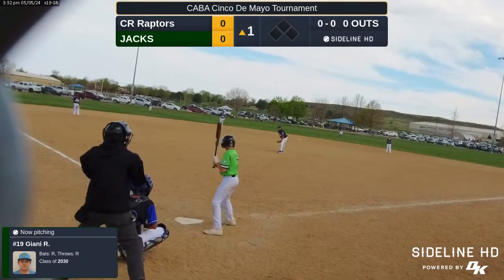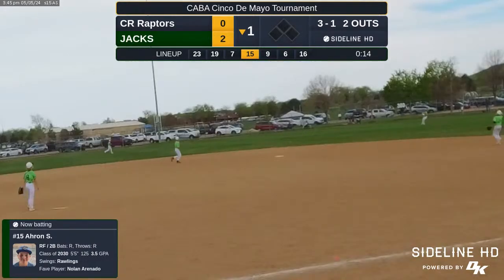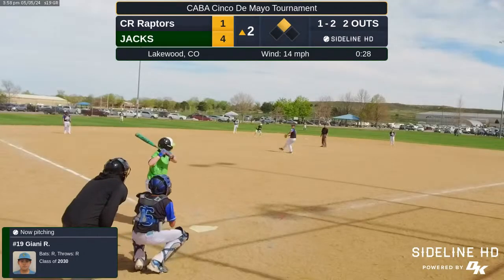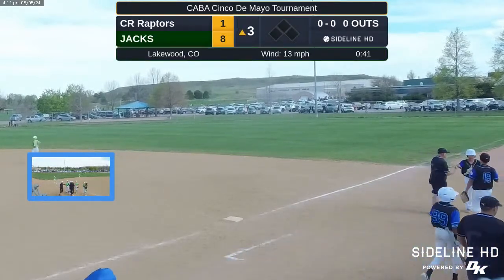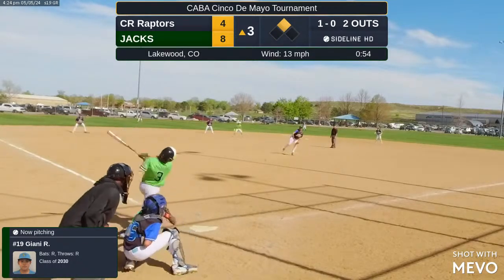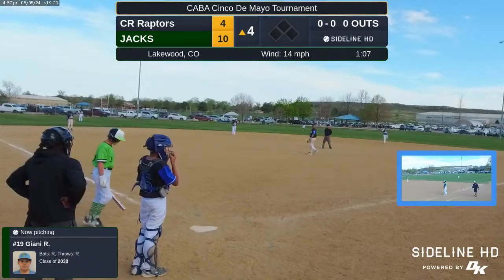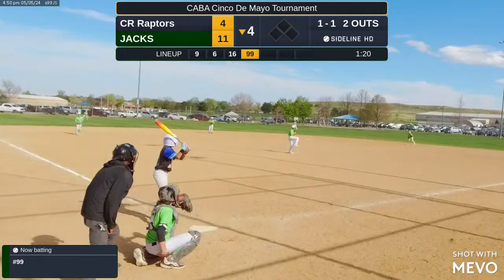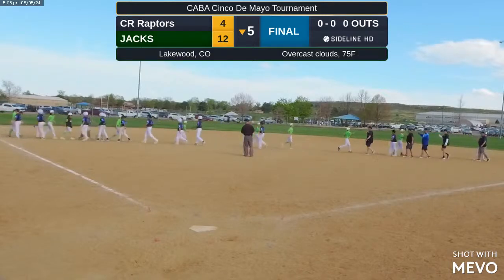JACKS vs. CR Raptors (2024.05.05)